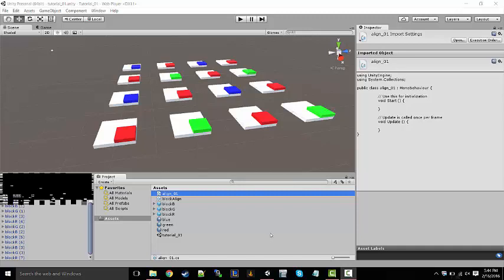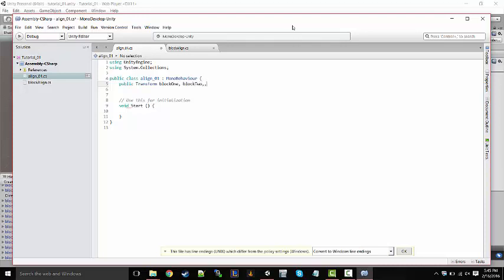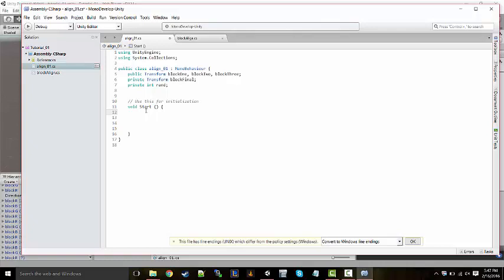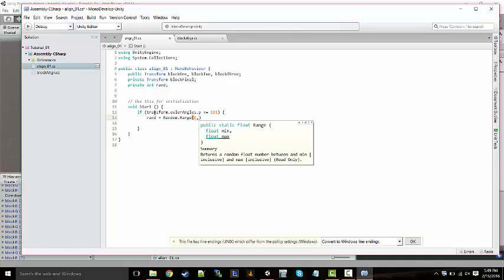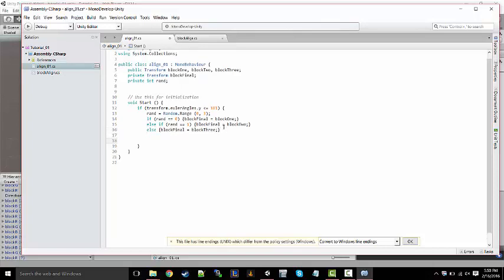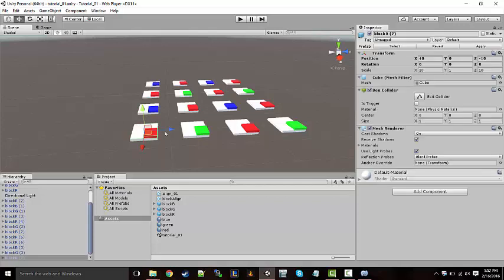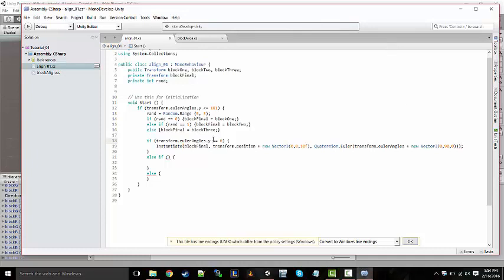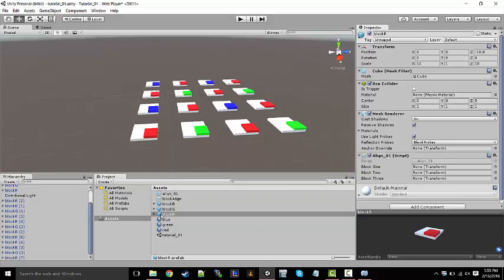CST 495 Unity Terrain Alignment Tutorial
A tutorial on terrain alignment in unity.